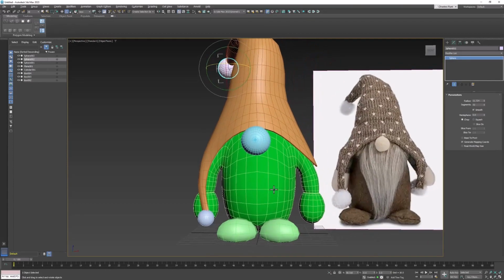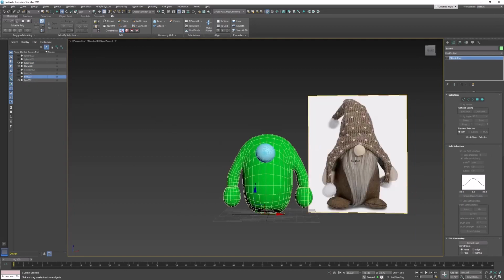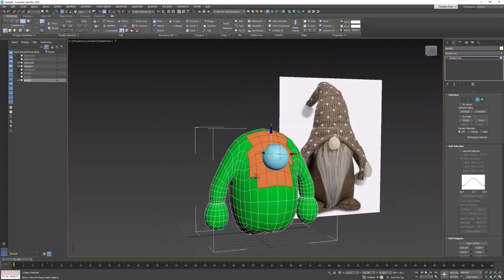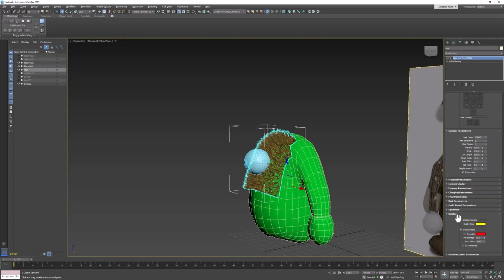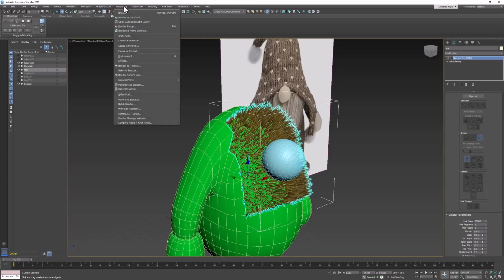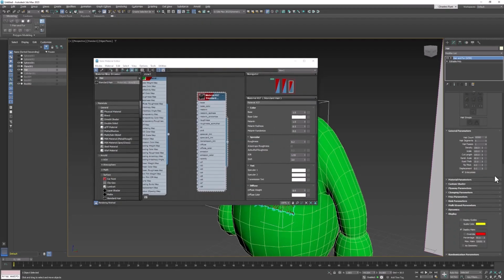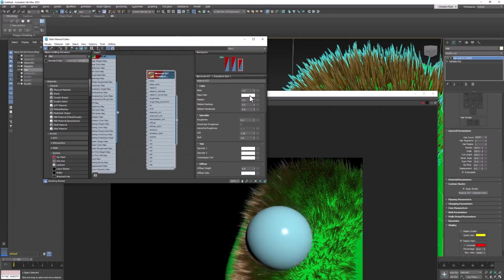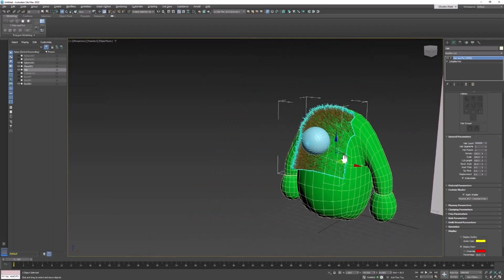3Ds Max: Create a Holiday Gnome 04/06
Create a holiday gnome with realistic hair and fabric textures. In this video, we add the Hair and Fur Modifier.